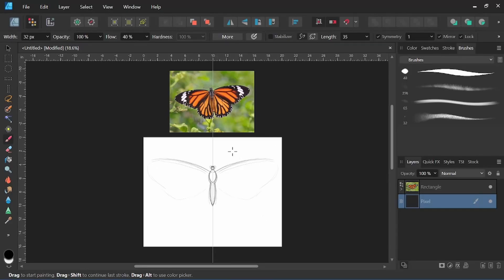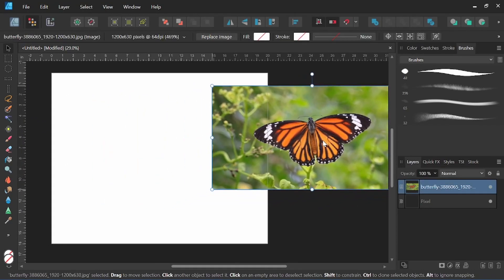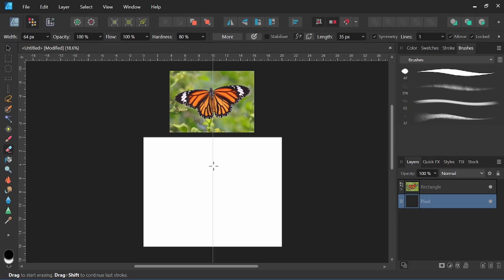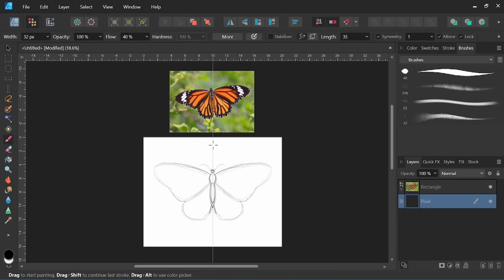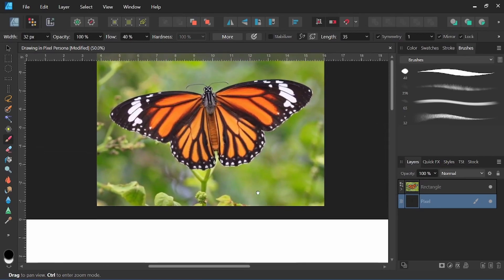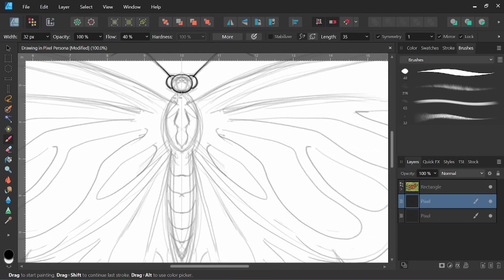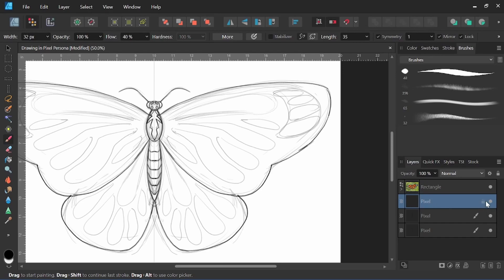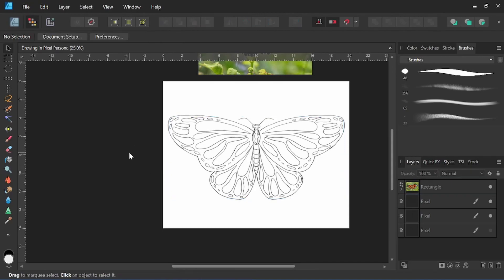Drawing in Affinity Designer's Pixel Persona Tutorial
In this video I show you how to draw in Affinity Designer's Pixel Persona! This is a follow up video to my Sketching in Pixel Persona which you can watch

In the following videos we will vector ink and then color this butterfly and I will be providing this drawing for you to vector ink over or you can draw one yourself!

Chapters:
00:00 Intro
00:14 Creating a New Document
00:40 Pixel Persona
01:03 New Pixel Layer
01:12 Brushes
01:30 Placing a Reference Image
02:16 Cropping the Reference Image
02:42 Enabling Mirror Drawing with Symmetry Option
03:30 Initial Sketching
06:17 Resizing the Sketch
06:50 Refining the Sketch
10:25 Final Drawing
15:46 Outro

Tools I use:
Tonor Mic
Program: Affinity Designer